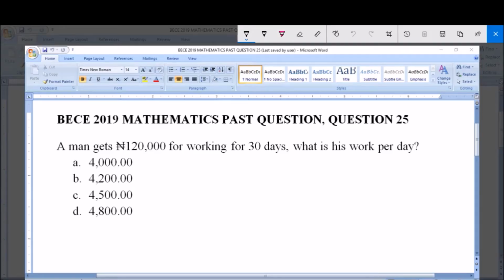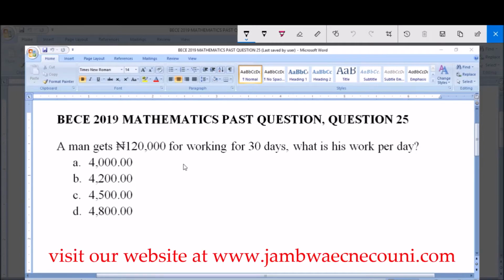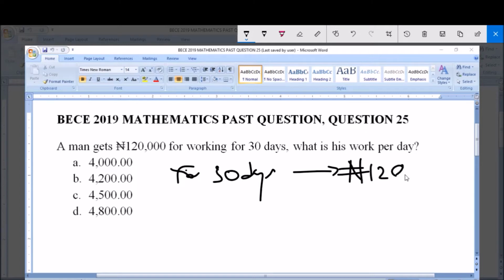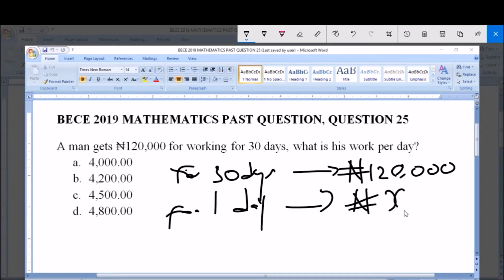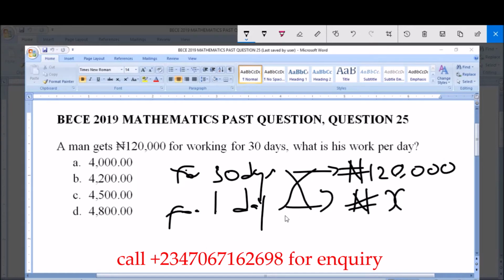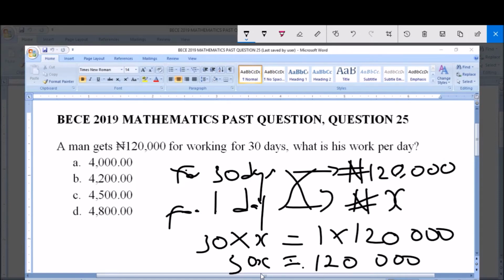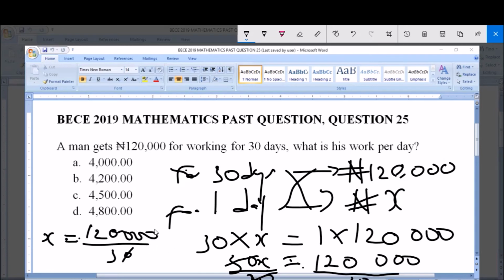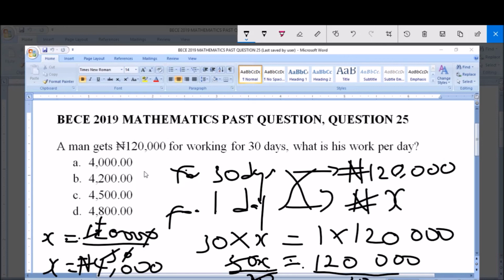BECE 2019 MATHEMATICS PAST QUESTION 25 Proportion